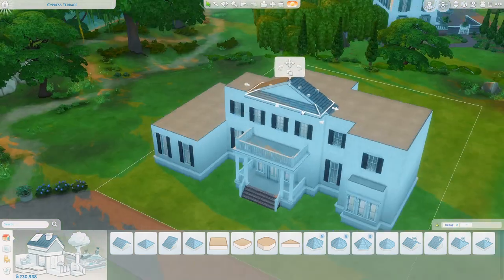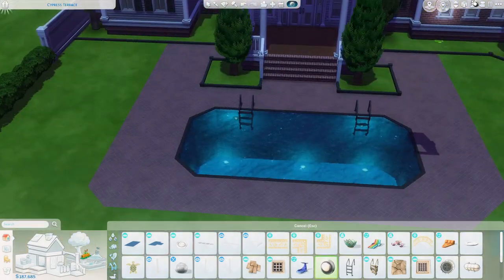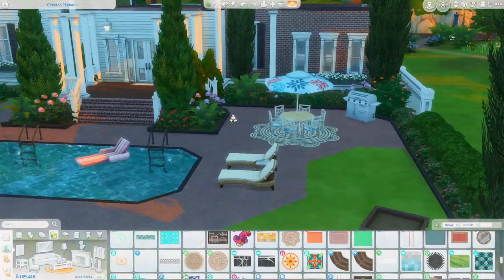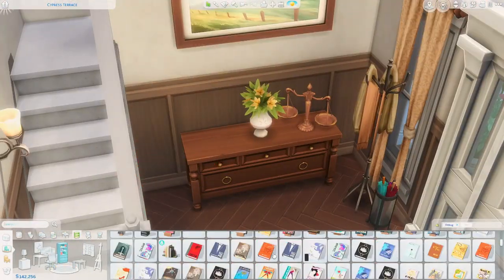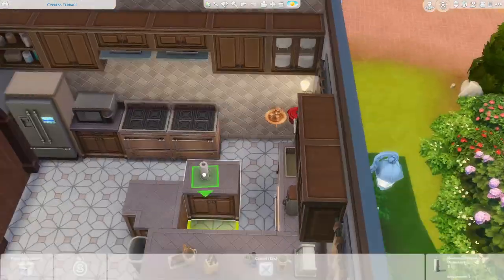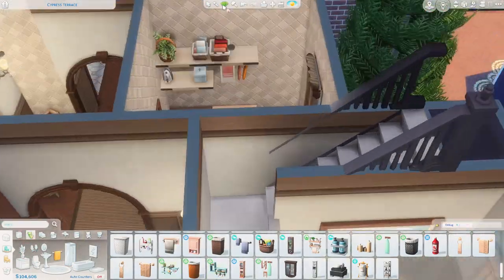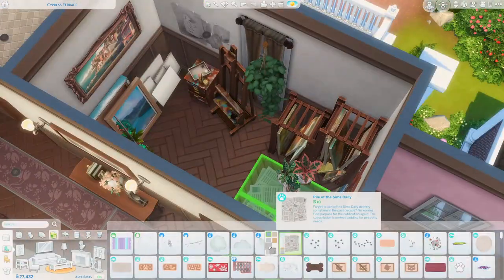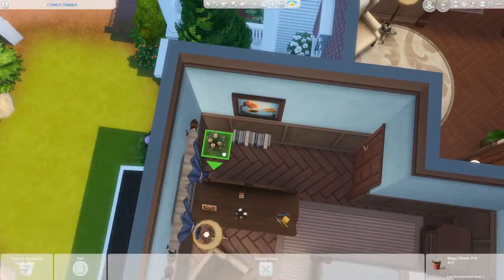Spencer-Kim-Lewis House 🏘️ | The Sims 4: Speed Build ♡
Hello friends, happy Friday!

Welcome to today’s video – A new house for the Spencer-Kim-Lewis family. I hope you all enjoy this one, sorry about the nasally voice! ♡